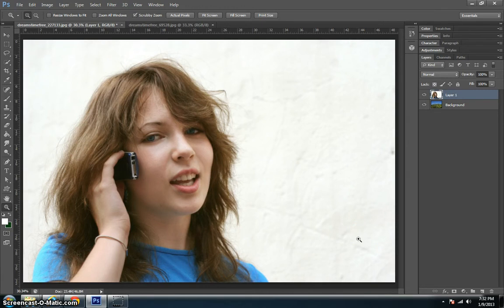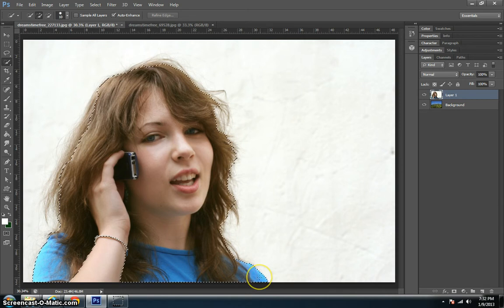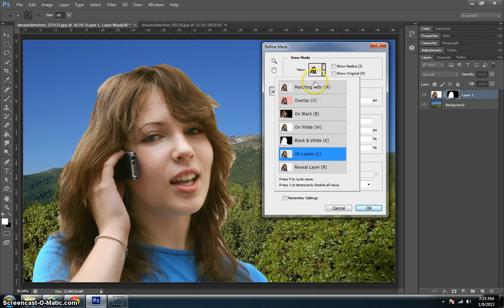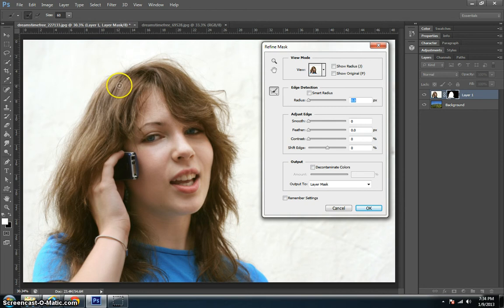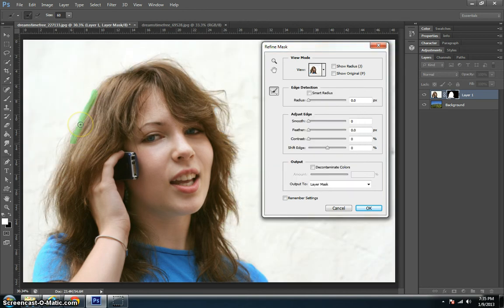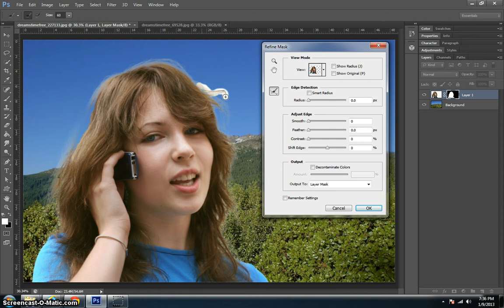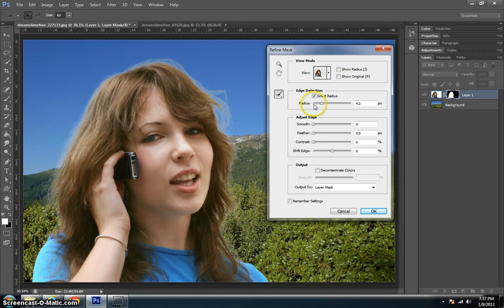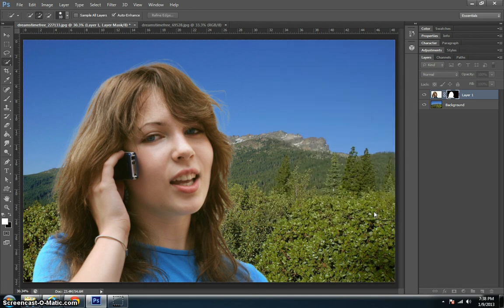Tutorial: Quickly Crop Frizzy Hair Using Photoshop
Tutorial: How to quickly crop frizzy hair using Photoshop.